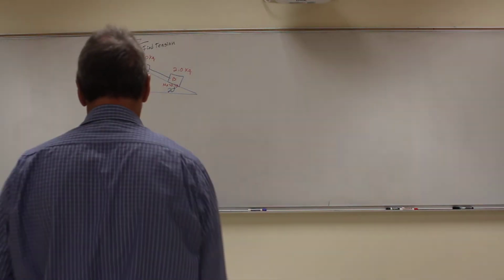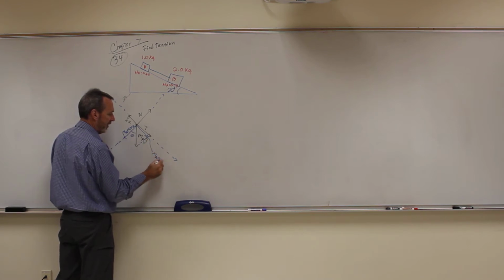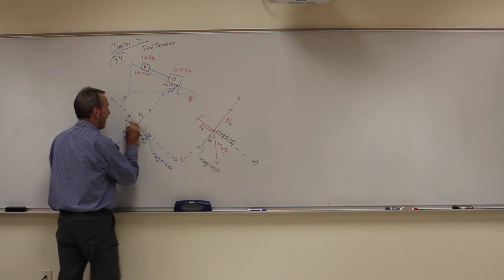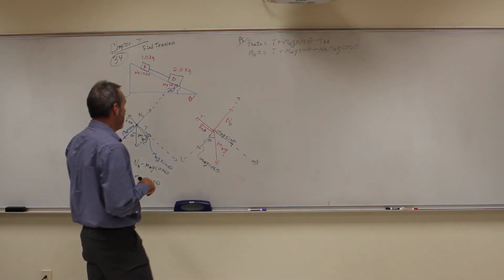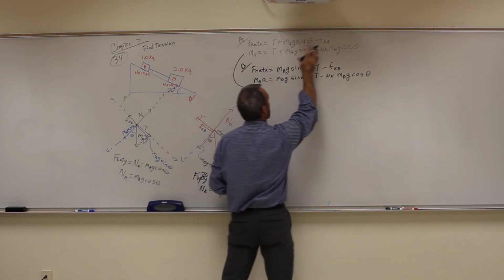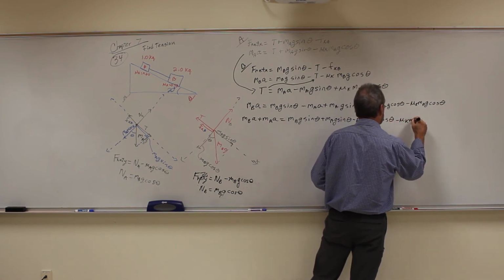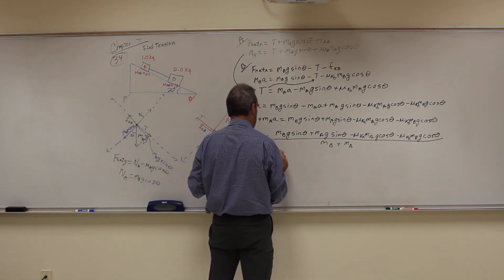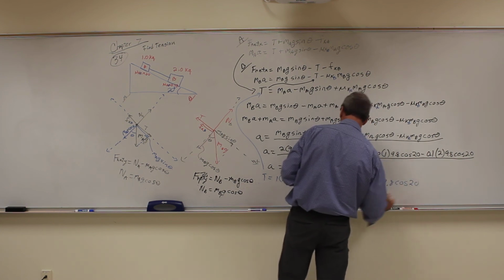PHYS 2425 - Chapter 7 - Number 34